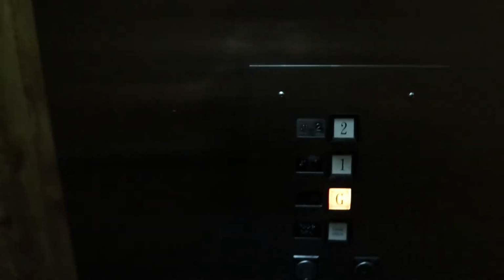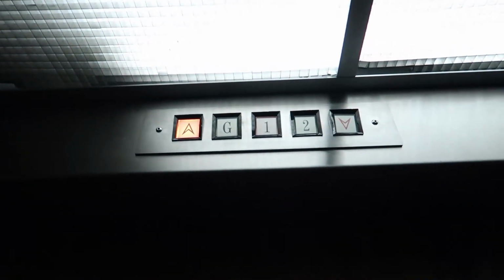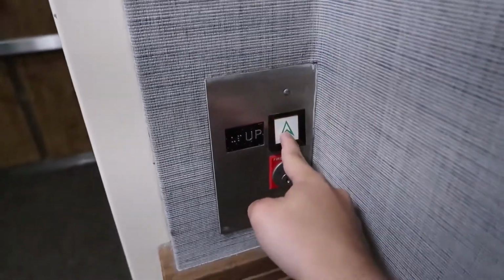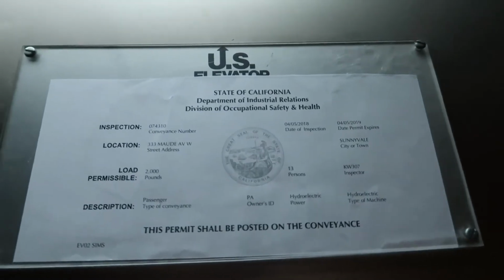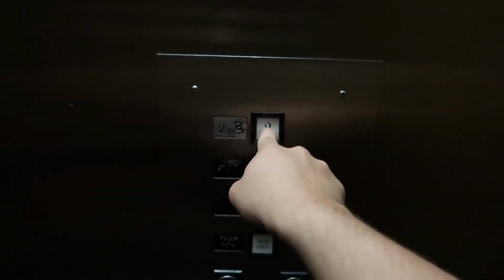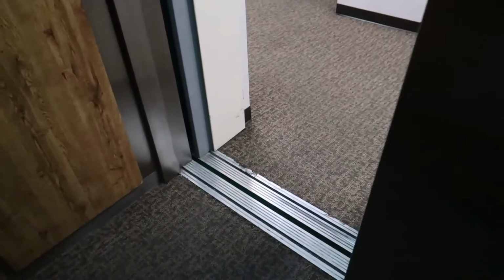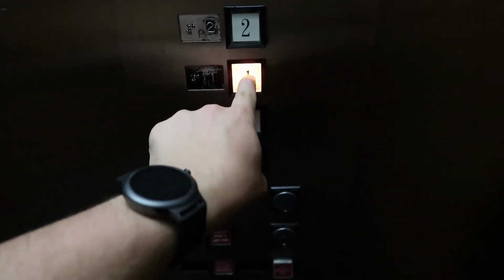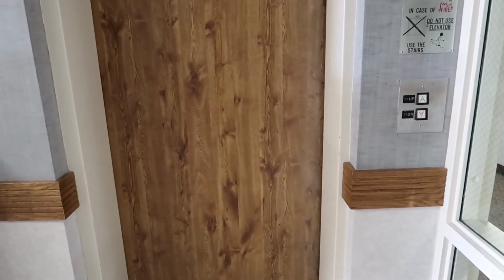Vintage United States Hydraulic Elevator - 333 Maude Ave, Sunnyvale, CA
Sunnyvale has a lot of vintage gems hidden around it! This old US runs great and is in overall pretty good condition. Gotta love that wood grain, haha. Definitely LGR approved.

Brand - Uunited States Elevator (US)
Type - Hydraulic
Fixtures - US Square Fixtures
Floors Served - 3
Bank Of - 1
Capacity - 2,500 Pounds
Installed - 1978

Video Taken With - Canon PowerShot G7X Mk II